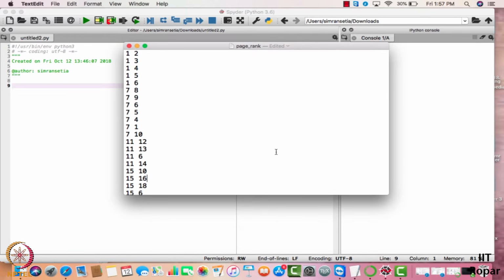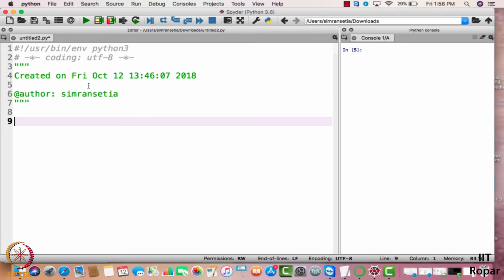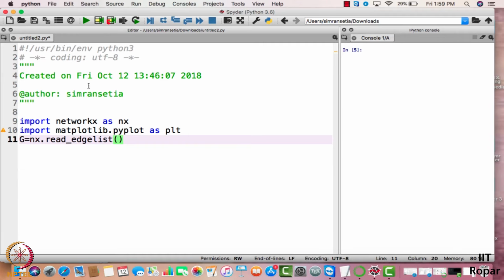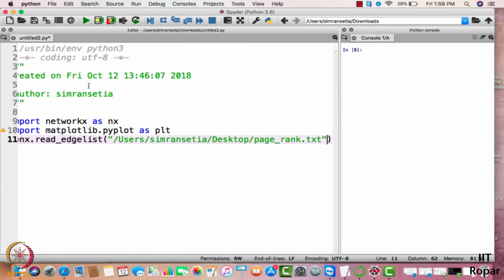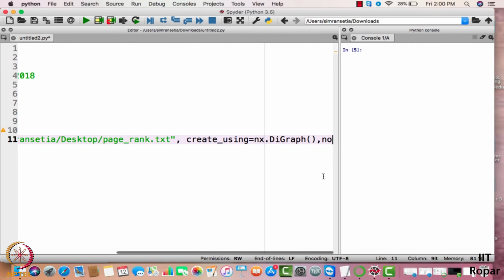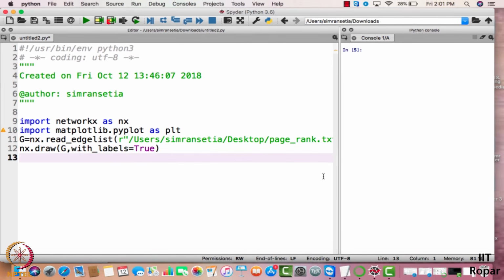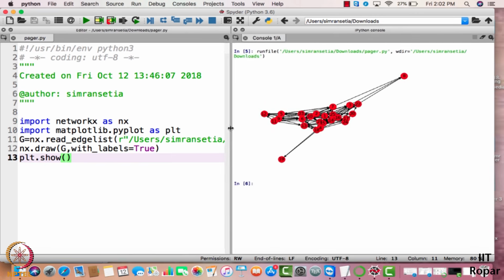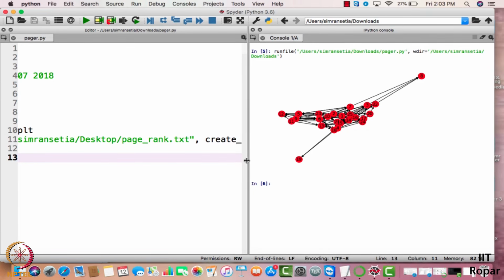mod 12 Page Rank How does Google Work ? Part 16